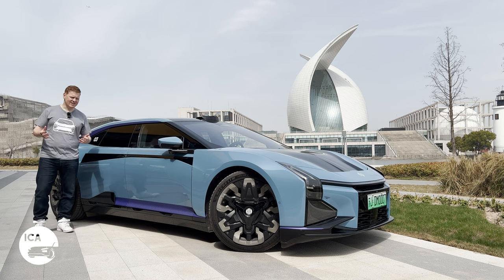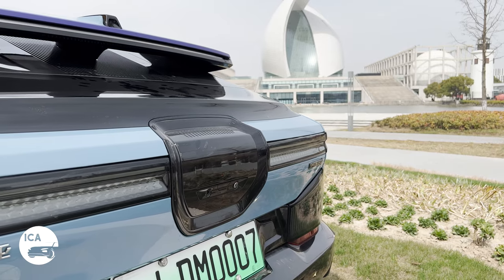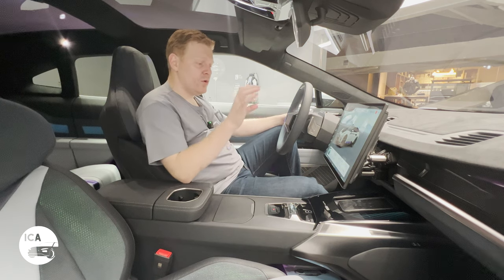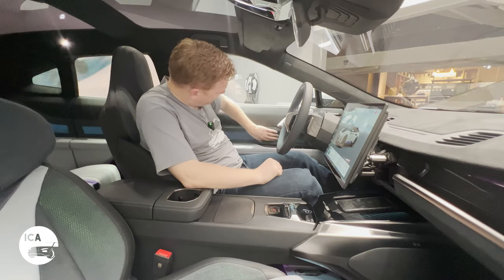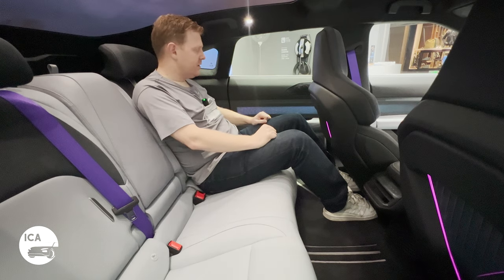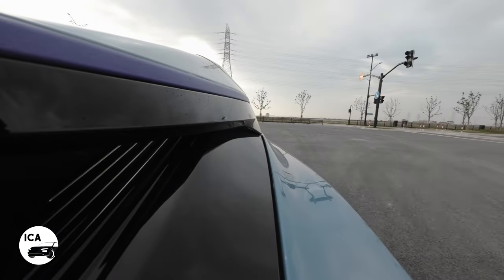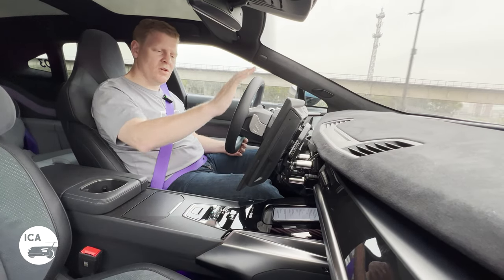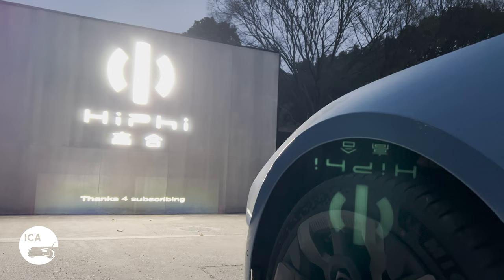When Concept Cars Come To Life - HiPhi Z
HiPhi have been on the crazy sauce again and we absolutely love it. Their second model, the Z, is as barmy and futuristic as the first, but is sleeker and more racy with an ungodly amount of volts on tap and the kind of ostentatious tech befitting of a car that looks like it's from 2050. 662hp, 0-100kph in 3.8 seconds, four-wheel steering, and the ability to write digital messages on the doors, it's a car that just keeps on surprising.

Never change, HiPhi.